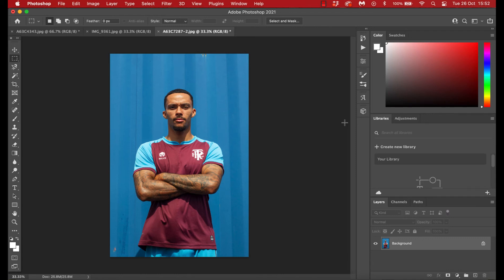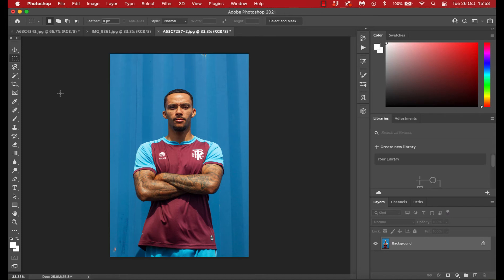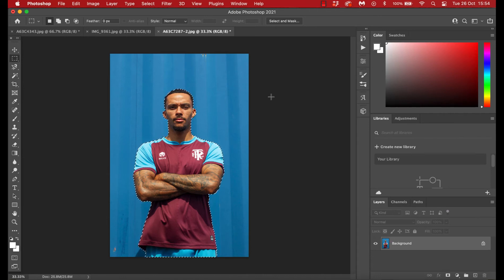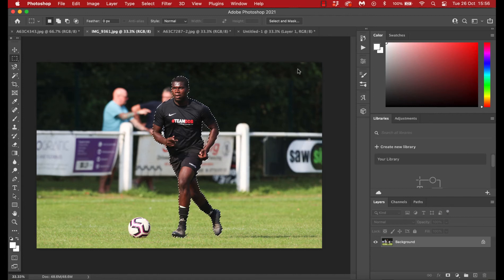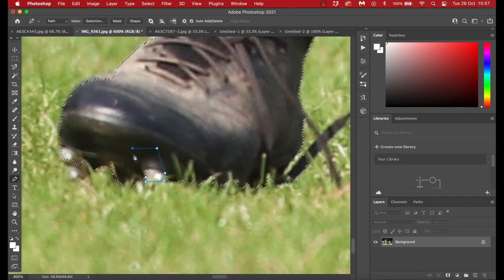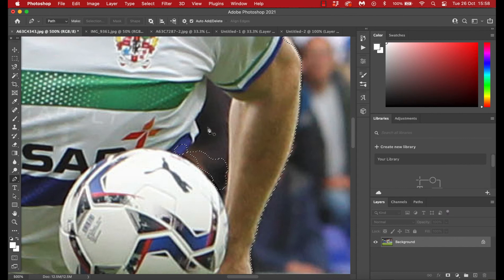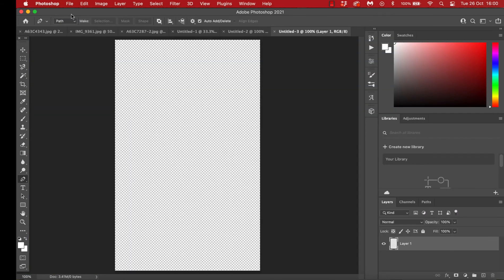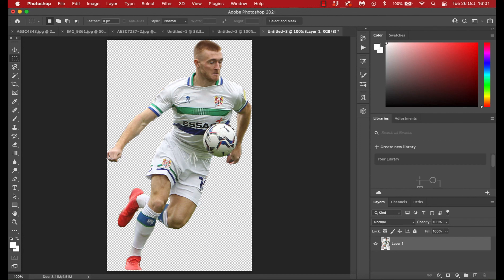How to select subject in Photoshop | Cut out a subject in Photoshop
If you're wondering how to cut out a person from a photo in Photoshop, this video is for you. Traditionally, the pen tool and magnetic lasso was used to help cut around a subject in Photoshop, but the Select Subject tool now does this for you in seconds.

By selecting subject, you can quickly create layer masks, copy subjects or remove them altogether. If, like me, you use sporting imagery, then this is great for cutting out an athlete from an action photo or a footballer from a match action shot.

I've used a couple of examples of how to select subject in Photoshop and also show how you can tweak the selections for accuracy.